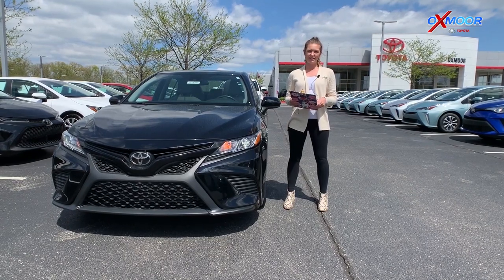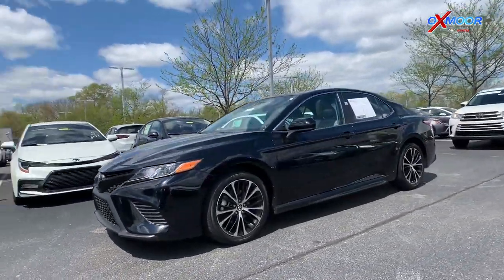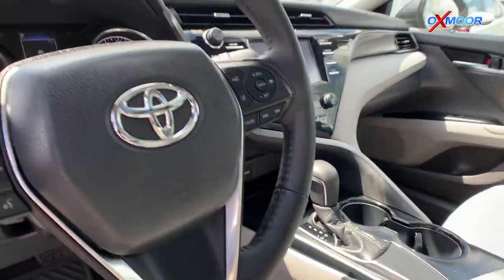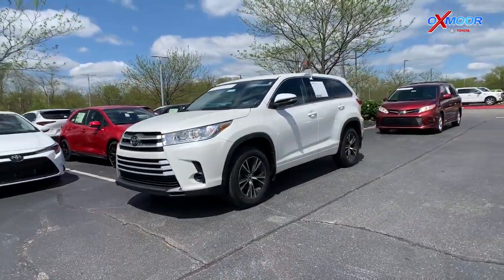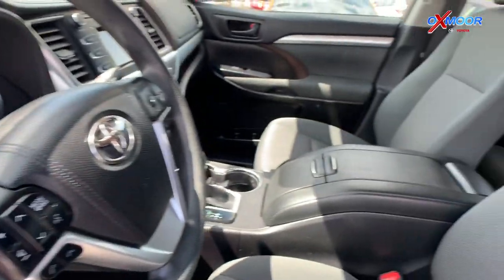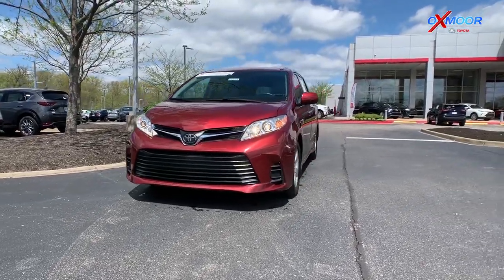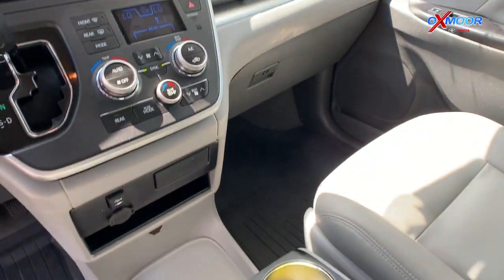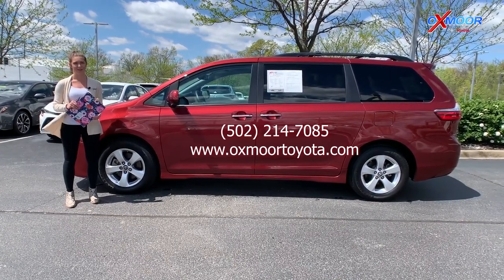Used Vehicles of the Week - For Sale in Louisville, Kentucky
Let's take a look at our Used Vehicles of the Week